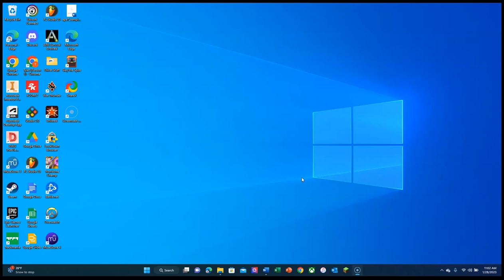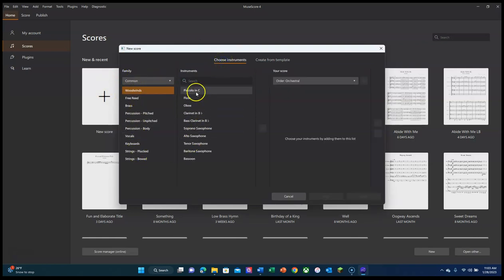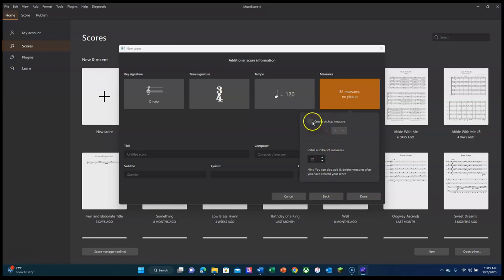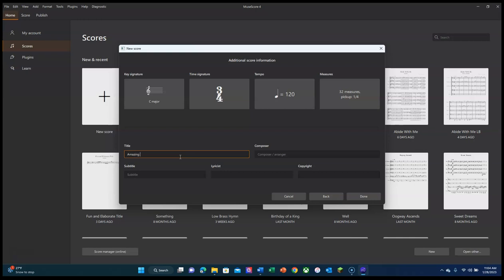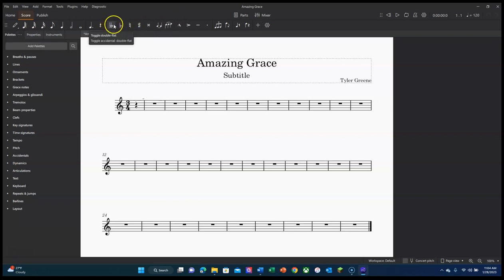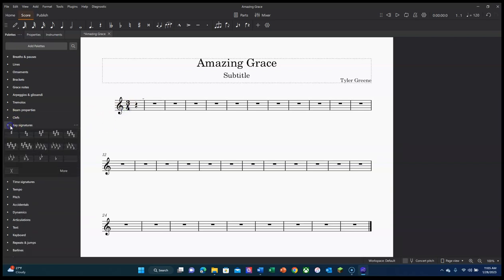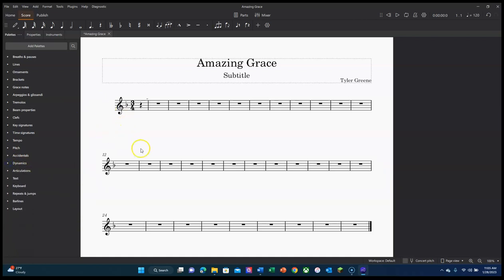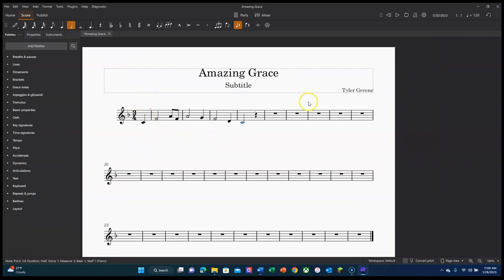Seminar I Screencast: Entering and Starting a Piece on MuseScore 4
Hey there! This is a short little educational video with tutorial of entering and starting on MuseScore 4.